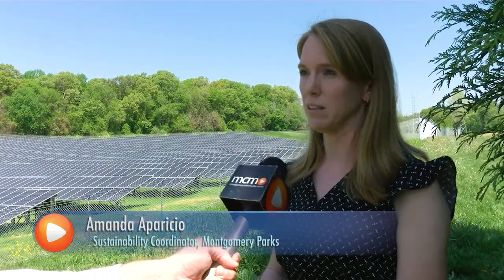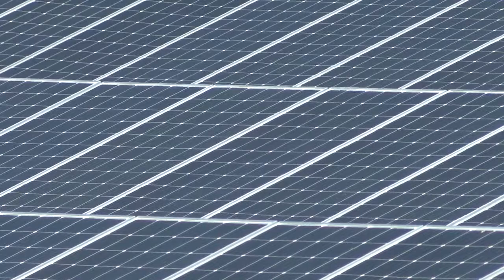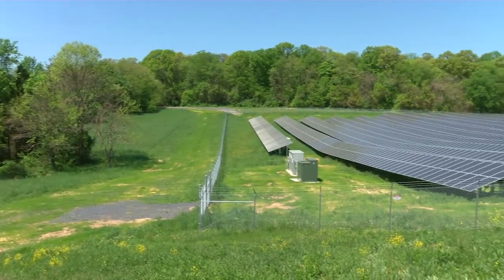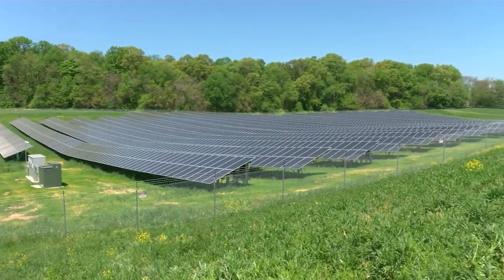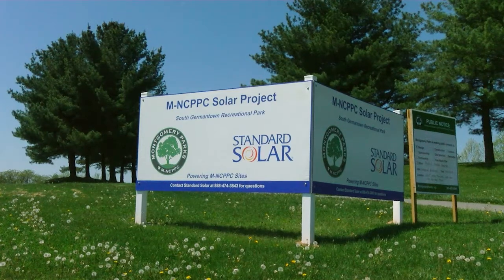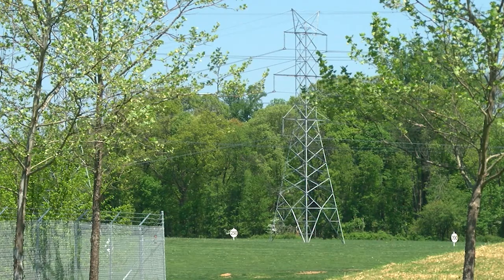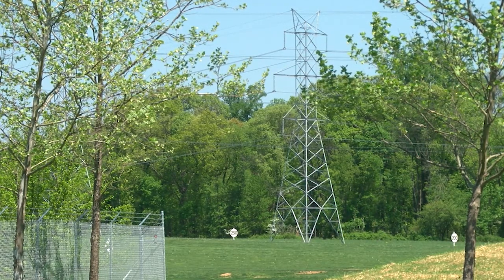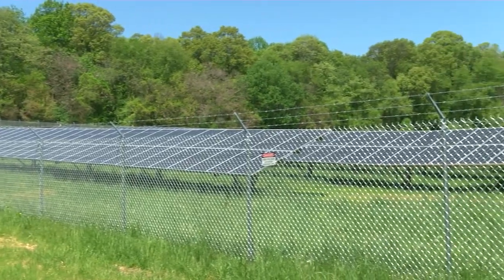Solar Fields Power Parks Electricity Needs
Amanda Aparicio, sustainability coordinator for Montgomery Parks, says the solar fields at South Germantown Recreation Area and Rock Creek Regional Park help fill about 25 percent of the park system's electricity needs.